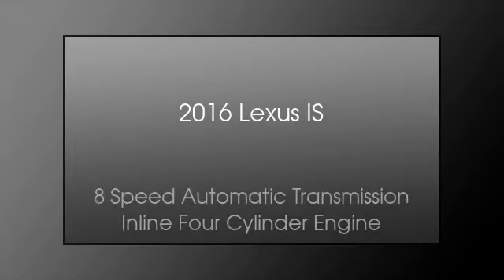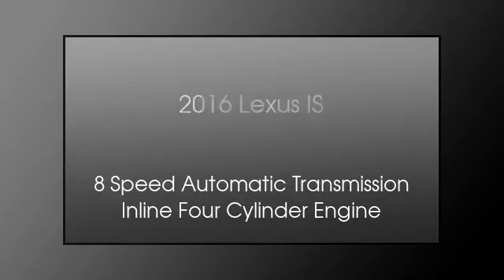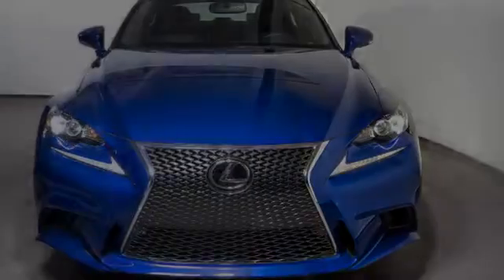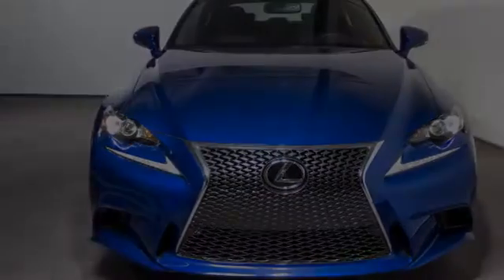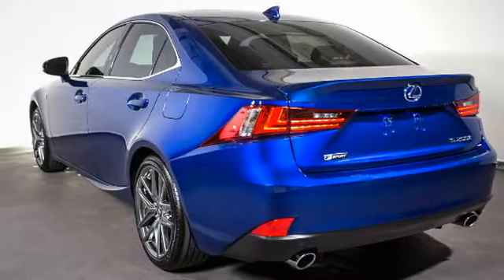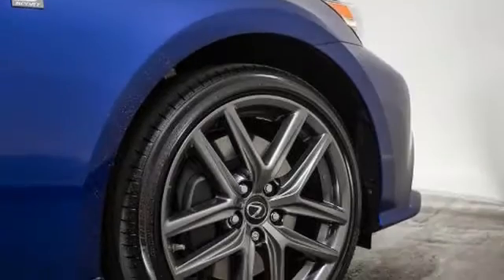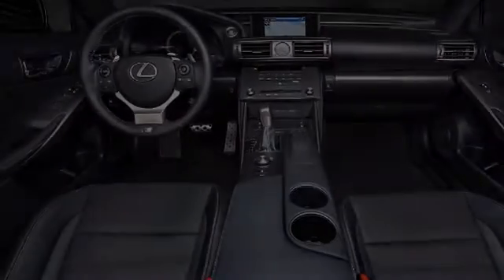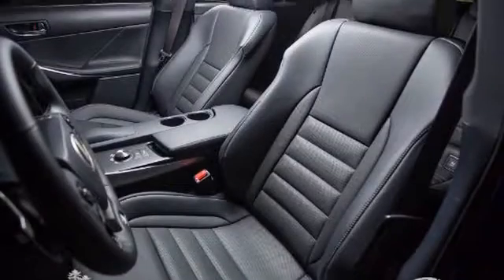2016 Lexus IS 200t